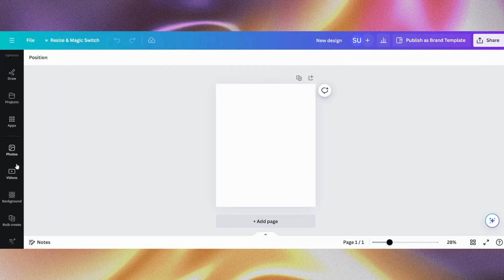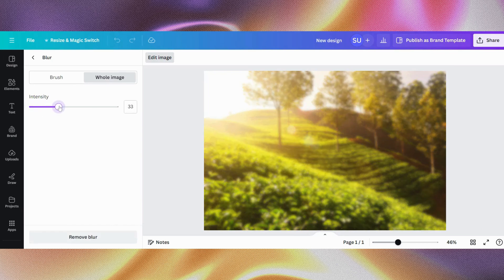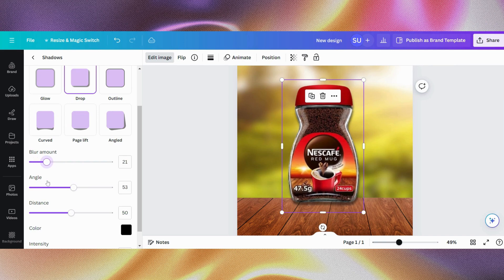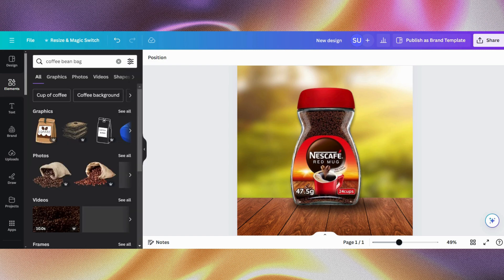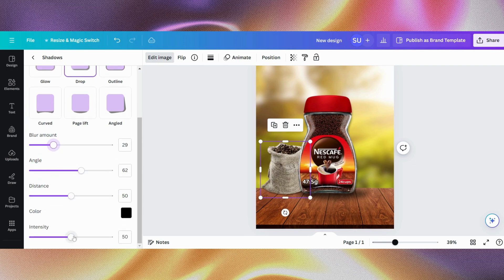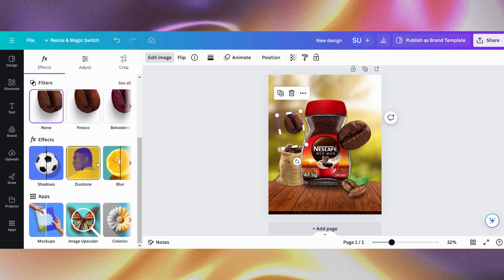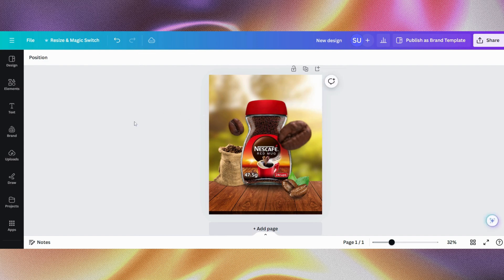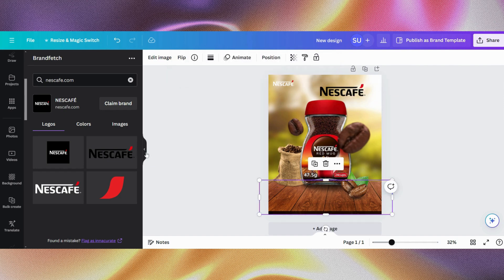Beginner Friendly Step by Step Poster Design In Canva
In this video, I show you a step-by-step beginner tutorial on designing a poster in Canva. Here I also explained text layering techniques.